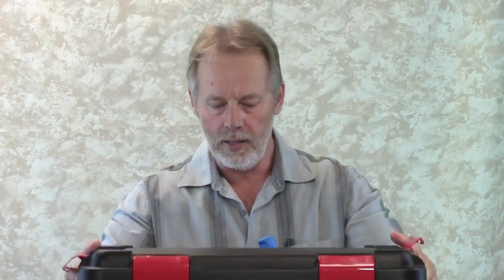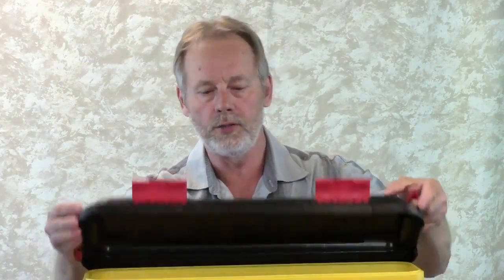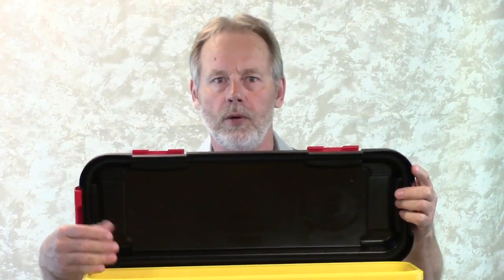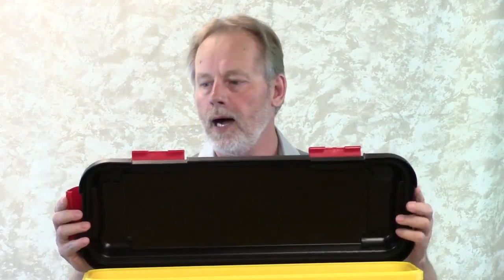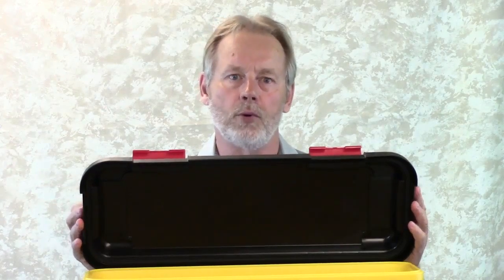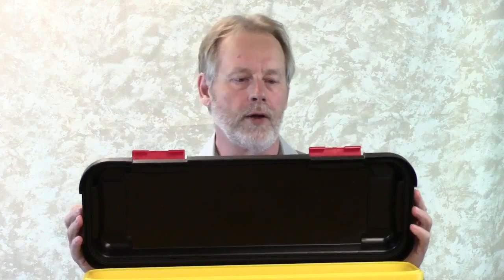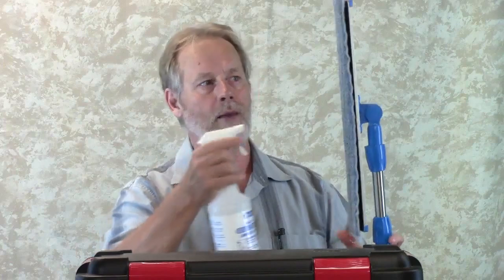How to use a Charging Bucket with a flat mop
Get BIDDING & ESTIMATING tips and a FREE production rates tracking sheet!

Some times while mopping you can over wet the floor but do you know how to use a charging bucket with a flat mop so you don't apply too much water to the floor causing a slip hazard and streaking from slow drying.